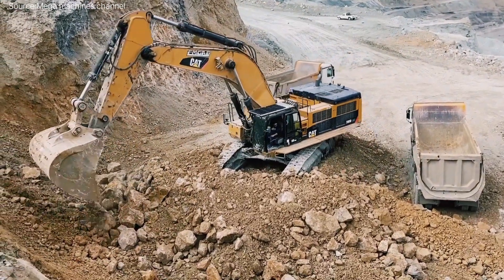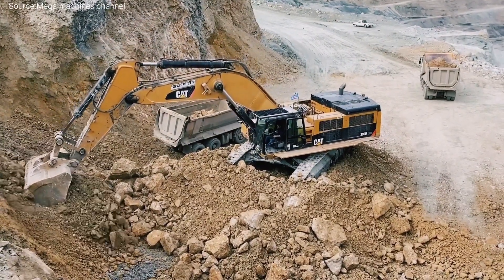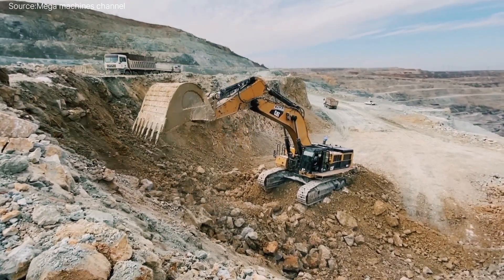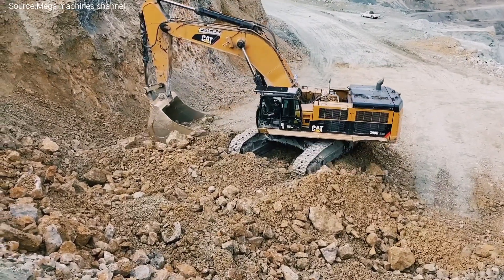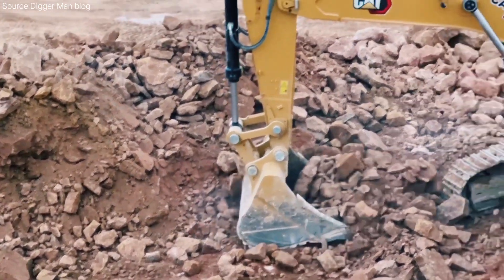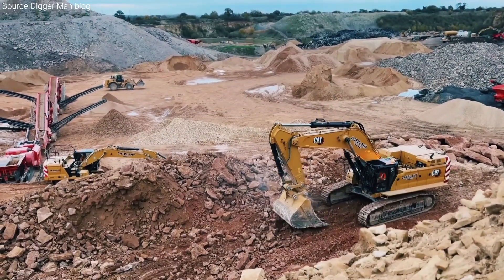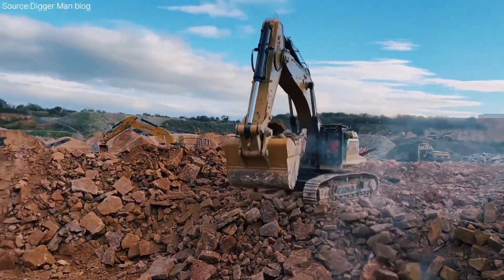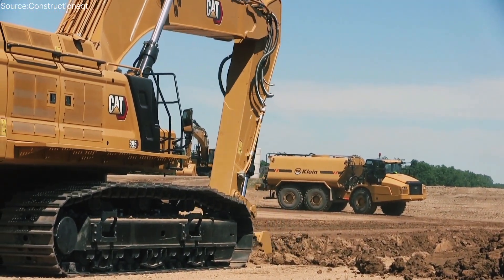CAT 395 Excavator in Action Brutal Power Meets Smart Engineering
Watch the mighty CAT 395 excavator in action as it tackles heavy-duty excavation work with unmatched strength and precision. Powered by 543 horsepower and advanced smart systems, this machine is a beast designed for massive construction and mining projects around the world.

In this video, we showcase real jobsite footage of the CAT 395 loading trucks and moving earth like no other. Whether you're a fan of heavy equipment or just love powerful machines, this is for you!

🔧 Specs:
– Operating weight: 94 tons
– Engine: 543 HP
– Max digging depth: 24 ft
– Smart systems: Cat Payload, Grade Assist, E-Fence

🎬 Footage compiled and edited for educational and commentary purposes. All sources credited in the video description.

Source:
00/2:33 @Mega Machines channel
2:34/5:26 @Digger man blog
5:27/6:22 @Contructioneqt